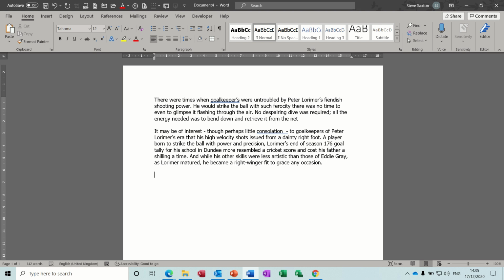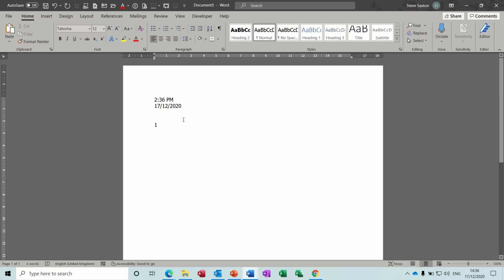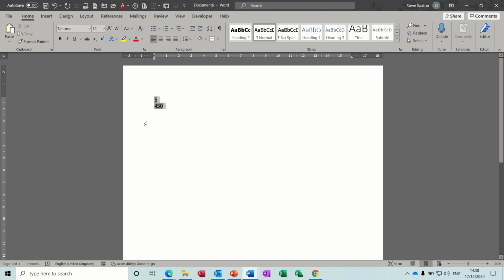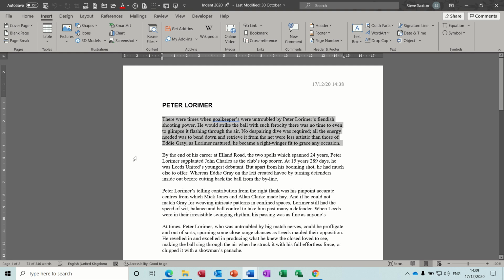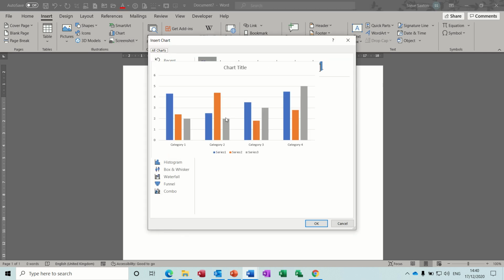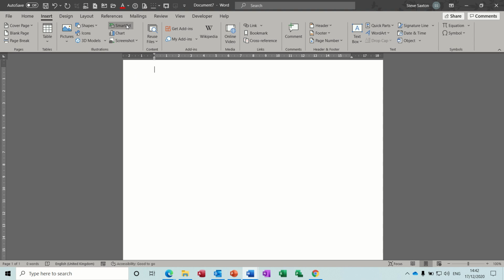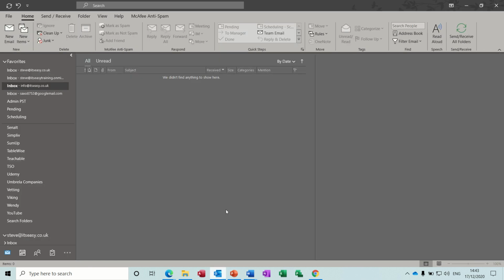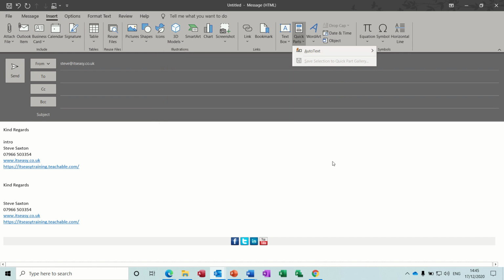AutoText Word: How Trainers, Admins and Educators Save Hours Every Week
Want to speed up your workflow in Microsoft Word? In this video, I’ll show you how to use AutoText — one of Word’s most underrated time‑saving tools. Whether you're inserting diagrams, reusable text blocks, company logos, signatures, training content, or anything you use over and over again, AutoText can save you tons of clicks.
We’ll walk through:

What AutoText is and why it’s so powerful
How to create AutoText entries for diagrams, text, and images
How to insert your saved AutoText with just a few keystrokes
How trainers, administrators, and document creators can streamline their workflow
Real‑world examples you can start using today

Perfect for IT trainers, admin teams, educators, and anyone building consistent documents in Word.
If you want quicker, cleaner, and more professional documents, this tutorial will help you transform the way you work.